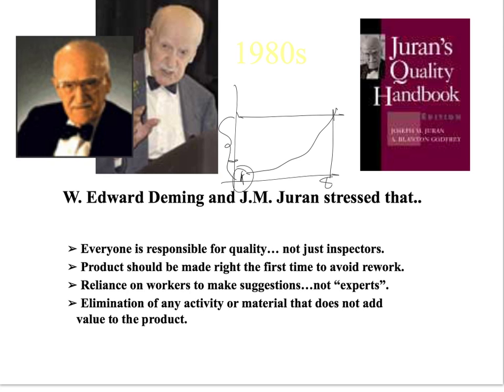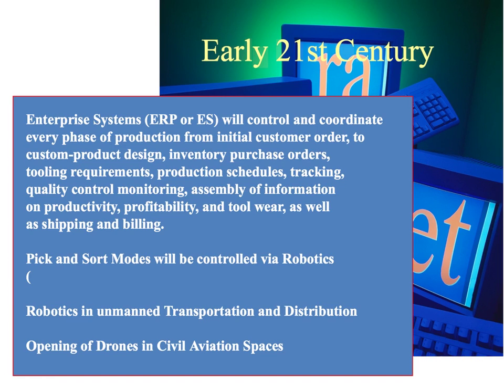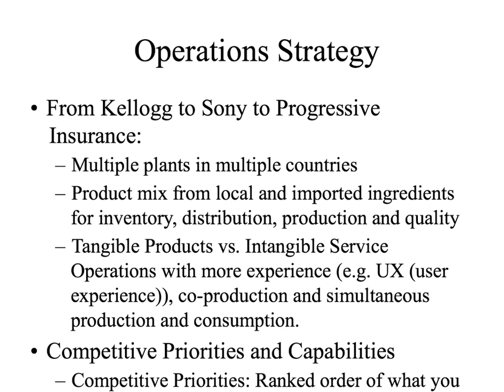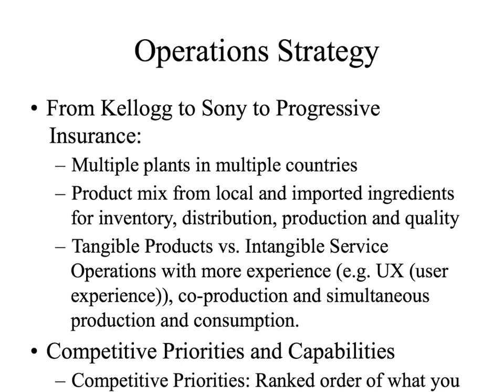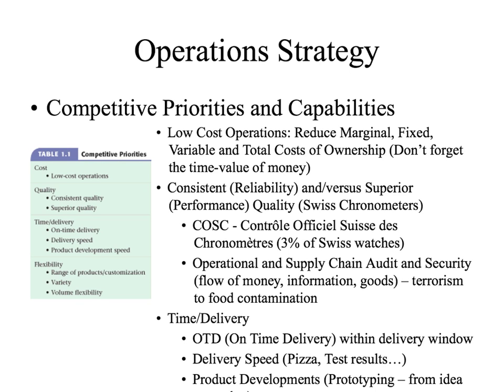operations DL 0121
This project was created by Dr. Datta with Explain Everything ™ Interactive Whiteboard for iPad.